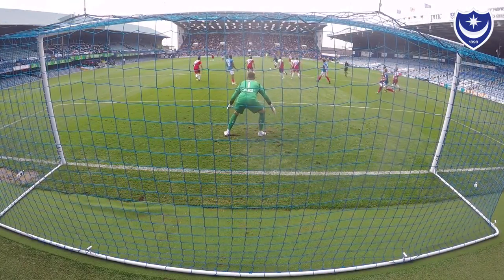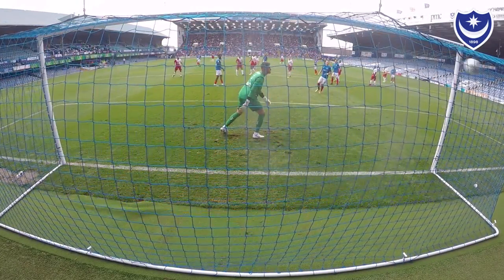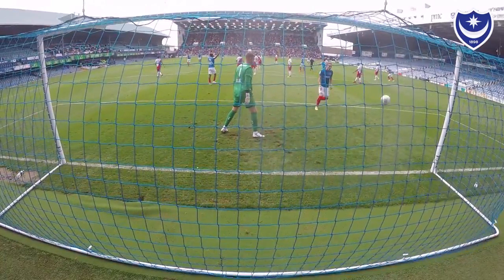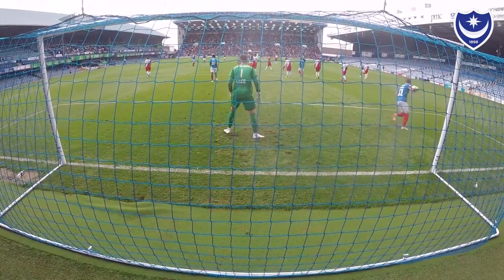Goal Cam: Anton Walkes vs FC Utrecht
Anton Walkes' equaliser against FC Utrecht on Saturday, as captured by our Milton End Go-Pro.

The goal, which came after an equally stunning effort from Sean Klaiber had put the Dutch visitors in front, was the Blues' final one of their 2018/19 pre-season preparations.